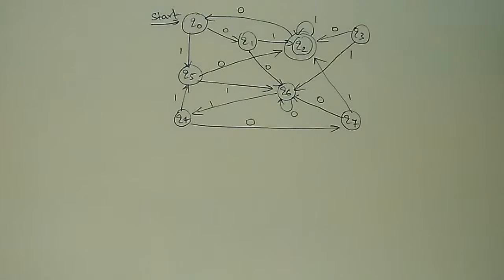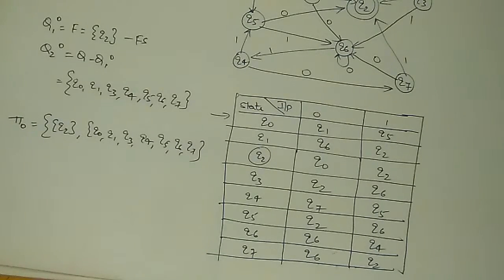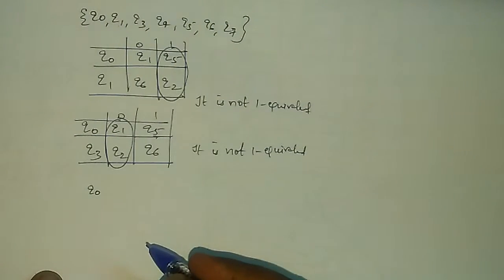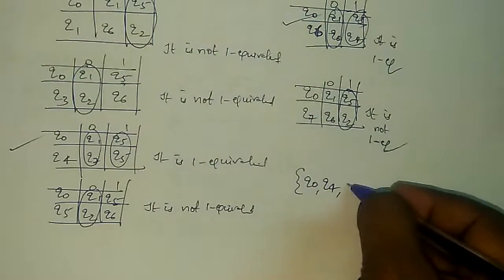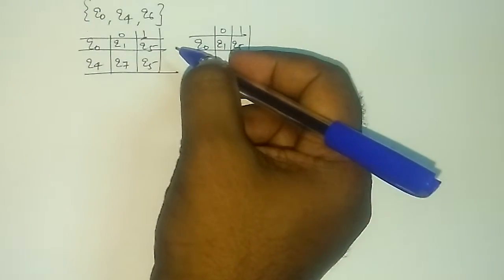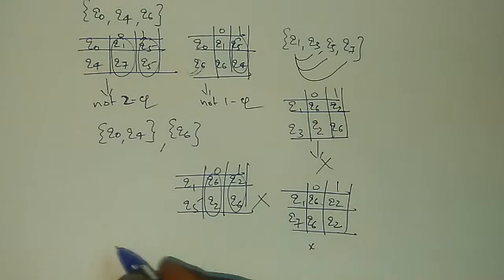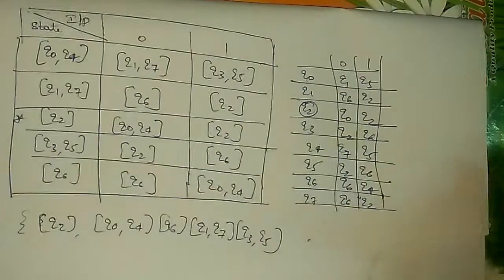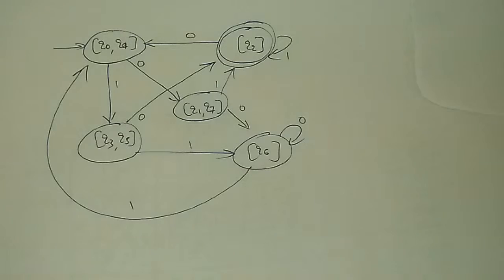Minimization of DFA|Theory Of Computation|Automata|CSE PEDIA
In this video I clearly explained about the process of Minimisation of DFA(or) Minimum state DFA